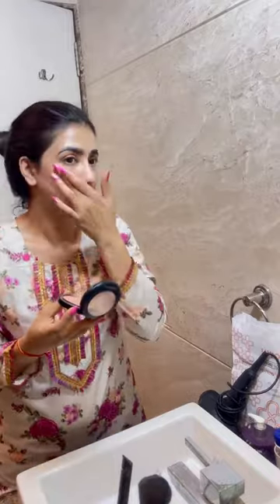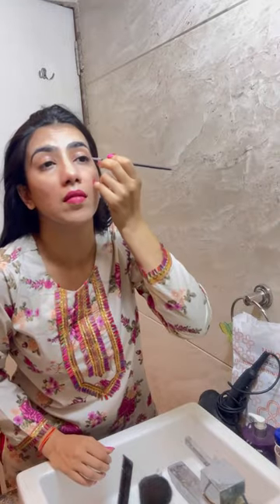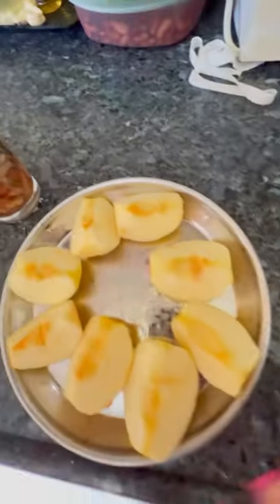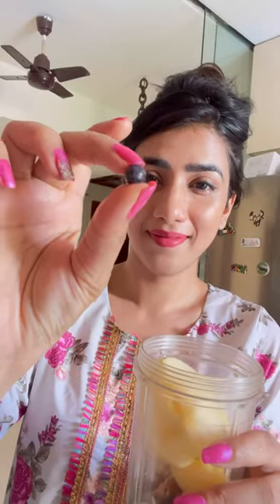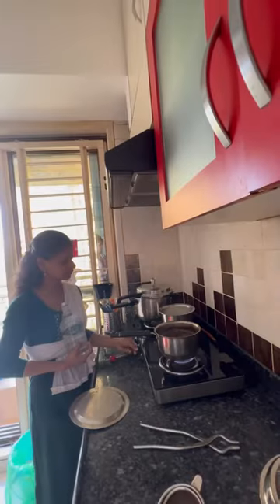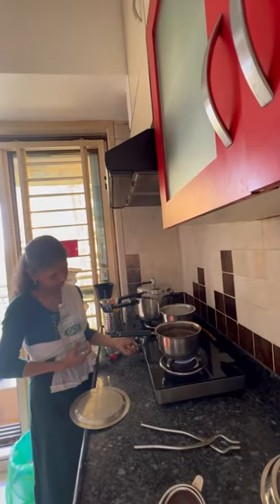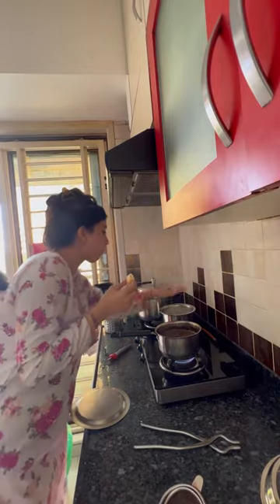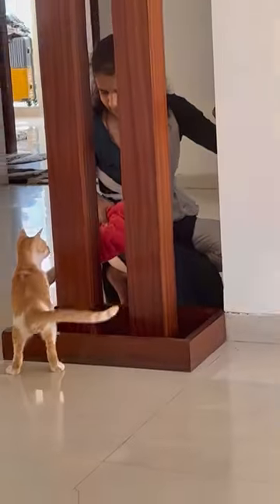morningroutine breakfast marathivlog